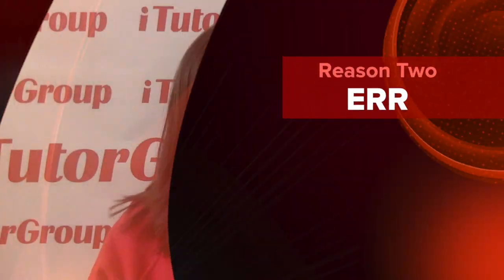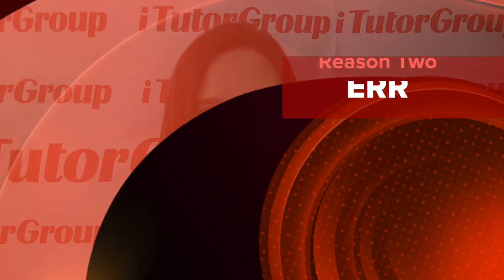Three Reasons You Need TutorChat at iTutorGroup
There're only a few reasons you need TutorChat, but they're really important for being successful at iTutorGroup. Learn how I doubled my income teaching ESL

Uploading every Monday! I try to upload by 6:00 pm CST. Sometimes I'm late.

Code: REZFQXRA

Code: NICOL0711